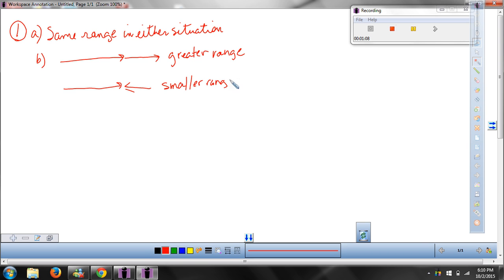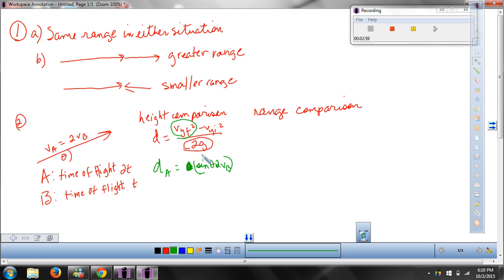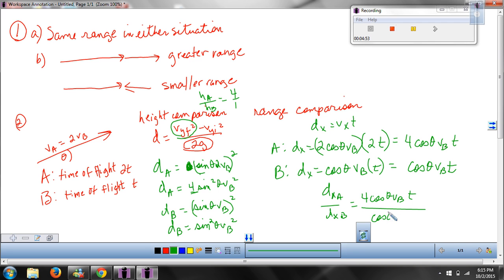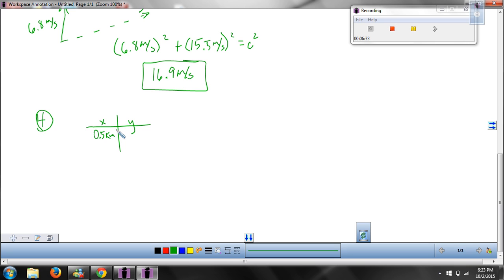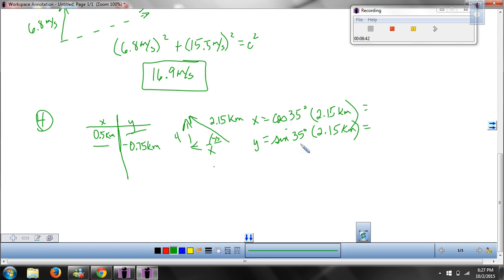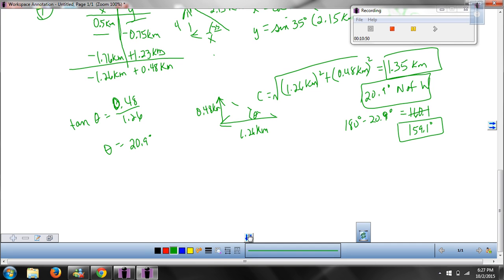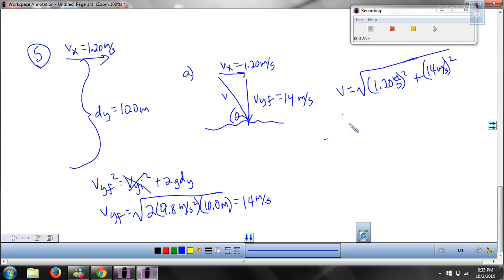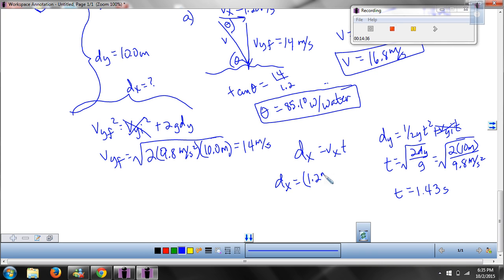First Five Projectile Problems